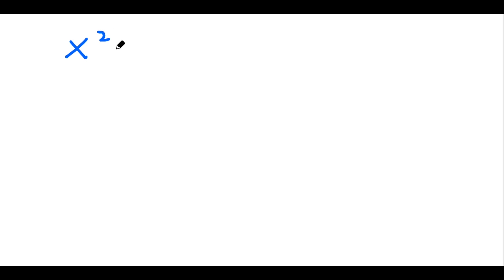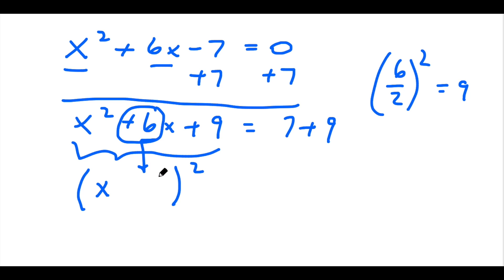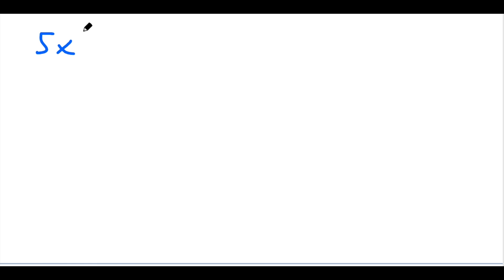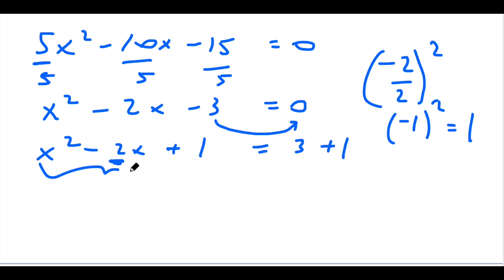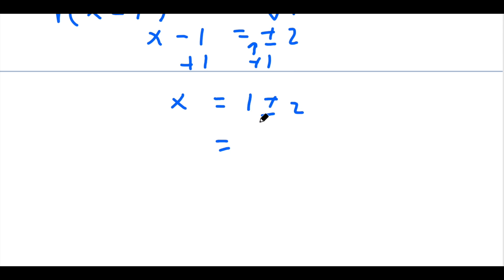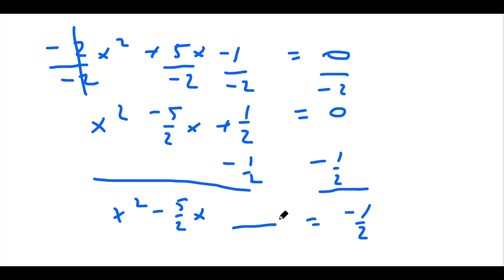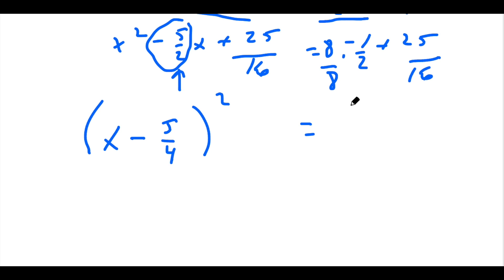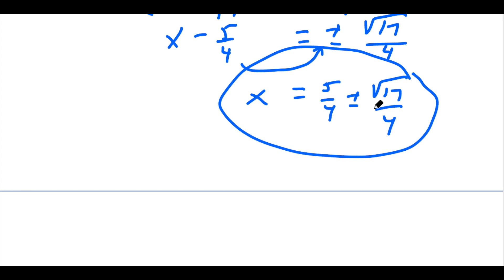Completing the Square to Solve a Quadratic Equation (3 Examples)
Learn how to complete the square in this math tutorial by Mario's Math Tutoring. We go through 3 examples of increasing difficulty in this video.

Example 1:  x^2 + 6x - 7 = 0
Example 2: 5x^2 - 10x -15 = 0
Example 3: -2x^2 + 5x - 1 = 0